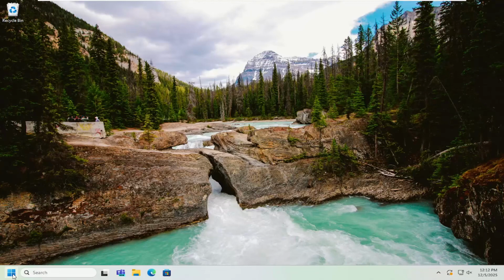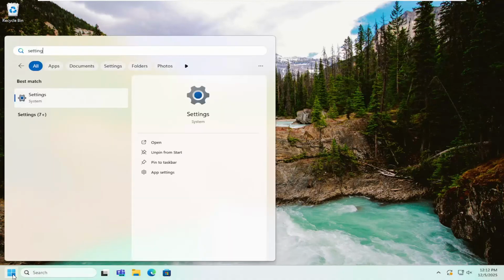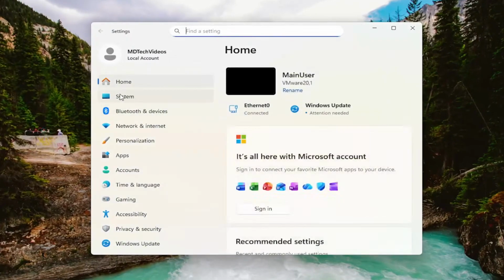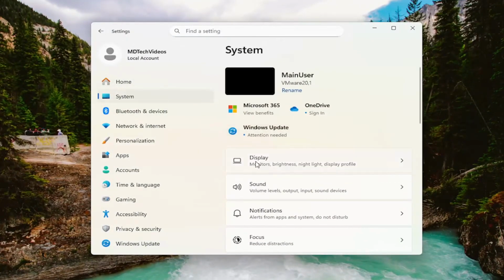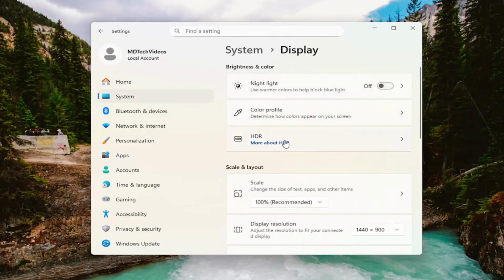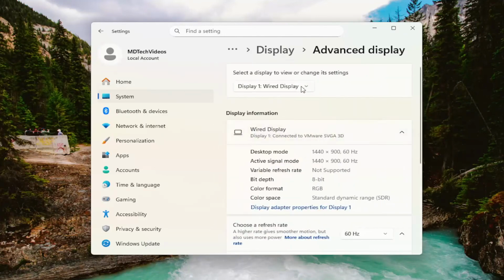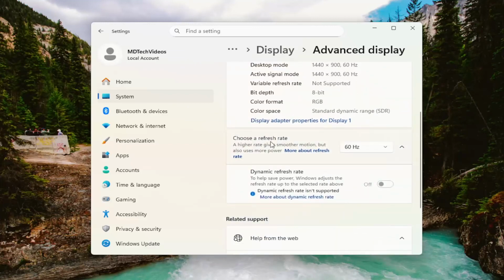How To Change Refresh Rate On Lenovo Legion Laptop [Guide]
Changing the refresh rate on a Lenovo Legion laptop can improve display smoothness, reduce screen tearing, and enhance gaming or multimedia performance. This tutorial explains how to adjust refresh rate settings in Windows 10/11 to match your monitor’s capabilities and optimize visual experience. It highlights the importance of selecting the appropriate refresh rate for gaming, video playback, and everyday use to ensure smoother visuals. The video focuses on the topic itself without walking through individual steps.

Issues addressed in this tutorial:
Change refresh rate Lenovo Legion laptop
Adjust display refresh rate Windows 10/11
Lenovo Legion monitor settings
Optimize gaming visuals Lenovo Legion
Screen refresh rate settings Windows
Improve display smoothness Lenovo laptop
Reduce screen tearing Lenovo Legion
Set refresh rate for gaming
Windows display settings Lenovo Legion
High refresh rate configuration Lenovo

This guide provides viewers with an overview of how to change the refresh rate on a Lenovo Legion laptop. It emphasizes the importance of selecting the correct refresh rate to enhance gaming, video playback, and overall visual experience. The tutorial also highlights how adjusting display settings can improve performance and viewing comfort. The summary remains focused on the topic without detailing step-by-step instructions.